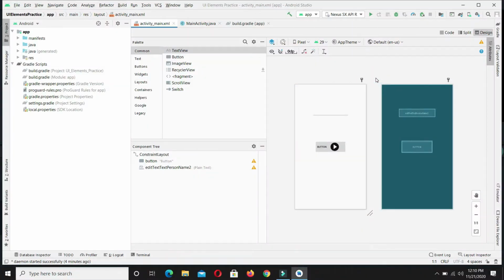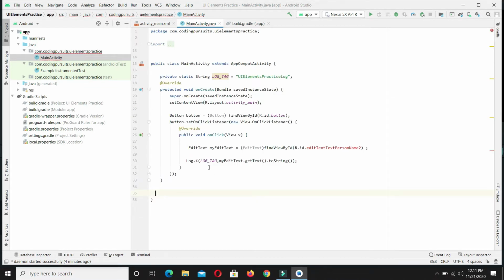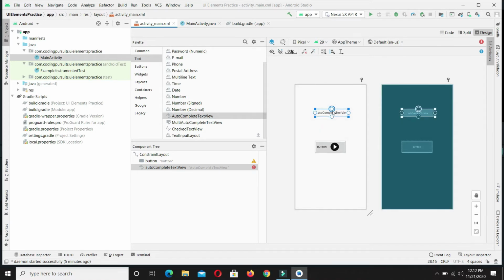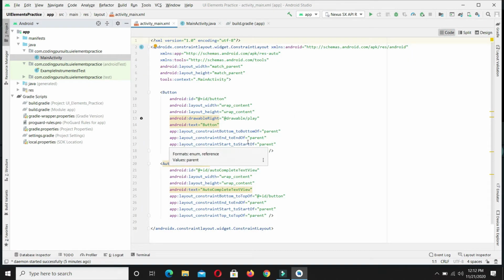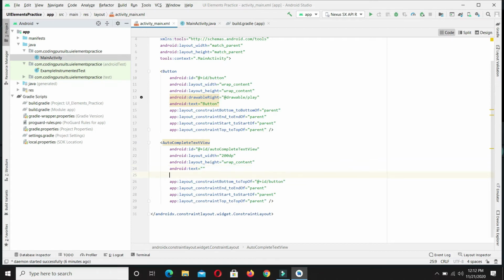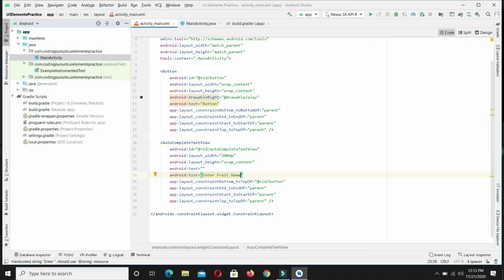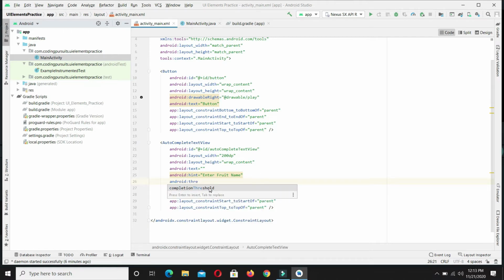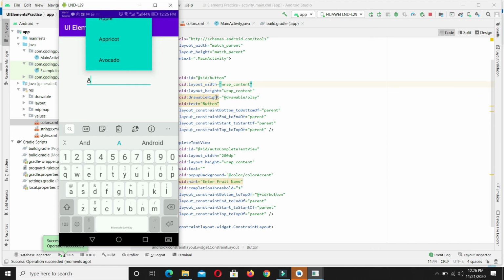Autocomplete Textview Tutorial in Android | 16 | Android Development Tutorial for Beginners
So hello guys welcome . in this viseo we will learn autocomplete text view in any android application by demonstrating a practical example.

autocomplete textview tutorial in android
android
android studio
android autocomplete textview
android tutorial
autocompletetextview in android
autocomplete textview in android
autocompletetextview in android studio
autocompletetextview android
android studio tutorial
android edittext autocomplete
autocomplete
android app development
android autocompletetextview
android auto complete textview
auto complete textview in android
Android Development Tutorial for Beginners
Coding Pursuits